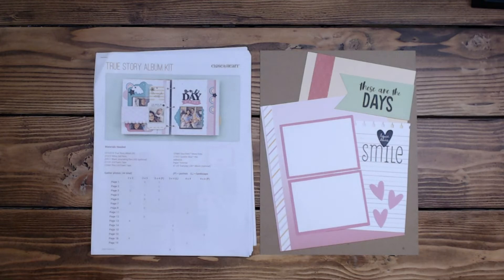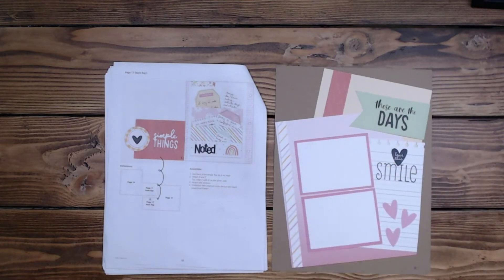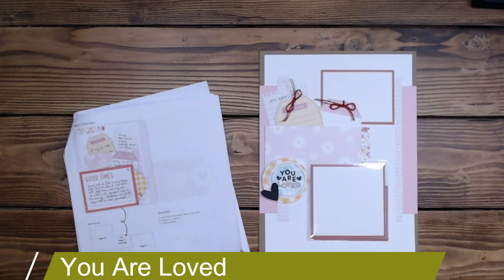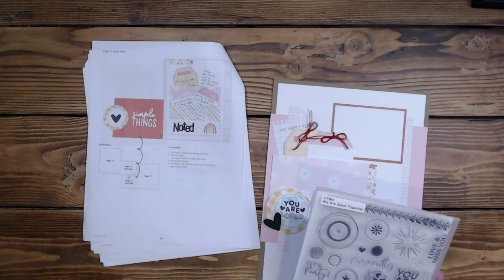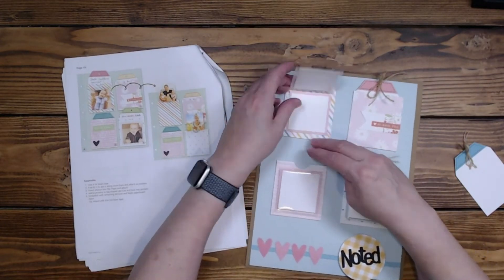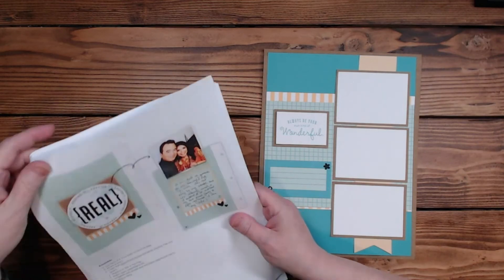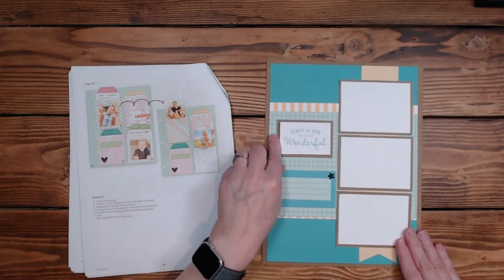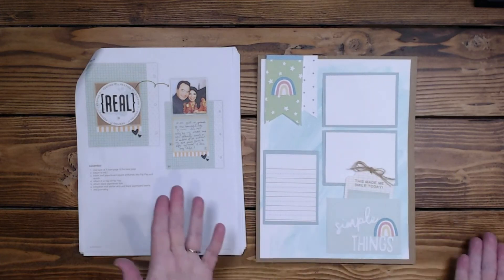True Story Alternative Idea Layout Share - CTMH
5 more layouts for the True Story album conversion
6 X 8 to 8 ½ X 11 ¼

0:00 - Start
1:28 - Layout #18 - These are the Days
5:39 - Layout #19 - You Are Loved
9:17 - Layout # 20 -Noted
13:47 - Layout # 21 -Always be your Own Kind of Wonderful
18:58 - Layout # 22 -Simple things
 26:32 - Closing

Punch I used on the acrylic pages - Crop -a-dile from We R memory Keepers

▬ Info on the layouts ▬▬▬▬▬▬▬▬▬▬
Layout #18 - These are the Days
Kraft 8 ½ X 11 ¼
Shortbread 6 X 8
Paprika paper (pg 17) 1 X 3
Ballerina/Flamingo (pg 16)
Striped sticker strip (pg 16)
Journaling card (pg 16)
“These are the Days” flagged title (pg 12)
PM Flamingo (2) 3 X 4
Hearts - Flamingo
Punch
Cherished Blossoms stamp set
Black ink
Layout #19 - You are Loved
White Daisy 8 X 10 ¾
Ballerina 7 X 8 ½
White and Ballerina base (pg 17)
PM Desert Rose (2) 3X4 and 4X4
Journaling card 3 ½ X 3 ½
Flip Flap 4 X 4
Daisy pocket (pg 17)
Tags (pg 17)
Sundance checkered circle (pg 17)
White stitched circle (pg 17)
“You are loved” Black ink We are Good Together
Circle and swirls - Glacier ink We are Good Together
Floral scalloped piece (pg 17)
Black heart (pg 17)
Twine

Layout #20 - Noted
Glacier 8 X 10 ¾
Pockets (pg 18)
Tags (pg 18)
Banner on pocket (pg 18)
Flip flaps (3) 2 X 2
Ballerina (2) 2 ¼ X 2 ¼
Glacier 2 ¼ X 2 ¼
Striped sticker (pg 1)
Noted (pg 17)
Hearts - Flamingo
Punch
Twine

Layout #21 - Always be your own kind of wonderful
Lagoon 8 X 10 ¾
Grid pattern (pg 19) remove the white piece
PM Kraft (3) 3 X 4
Title stamp Your own kind of Wonderful
Title piece Kraft 2 X 3 popped
White Daisy 1 ¾ X 2 ¾ popped
Journaling piece (pg 12) removed the pointed part and cut the other side to ¼ of lagoon border
Sticker strip (pg 19)
Also used the area around the sticker strip for the bottom of the grid paper
Cut the Shortbread mat into 2-inch strips and then flag one and cut them to about 2X2 to create the look of a long banner piece behind the PM’s
Flower die cuts (pg 7)

Bonus layout of scraps #22
Glacier ink with water
Sparkle pen
Mint pm (pg 19) Cut 1 inch off of the top it will be 3 X 4
Banner (pg 1)
Pocket turned into banner (pg 17) 1 ½ X 3 ½ (remove flaps and flag the end Trim to fit under the star flag)
Star banner (pg 1)
Rainbow sticker (pg 6)
Simple things sticker (pg 17)
Rainbow sticker (pg 15)
This made me smile today tag (pg 7)
Journaling piece (pg 9)